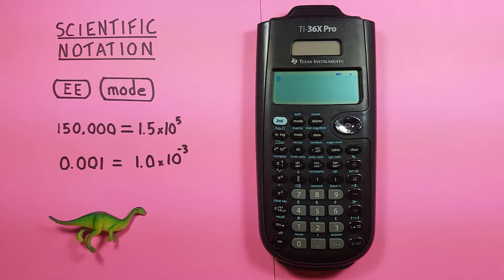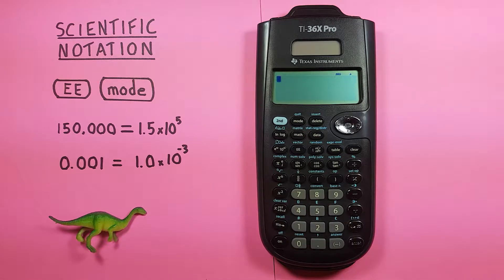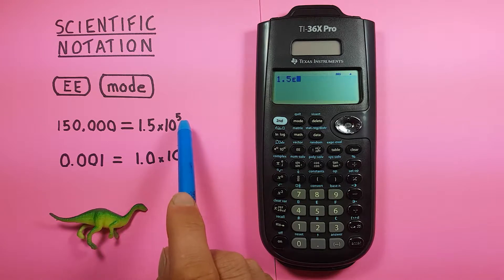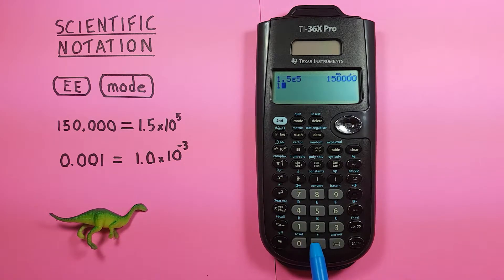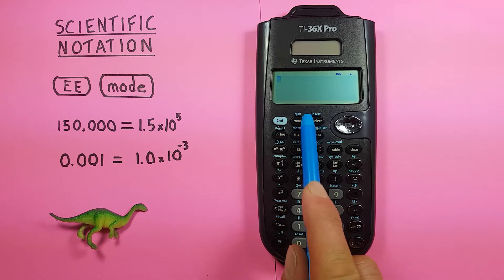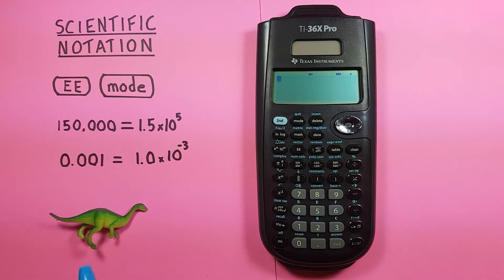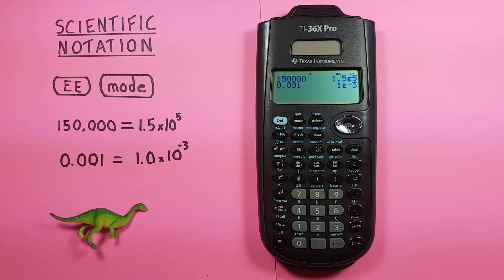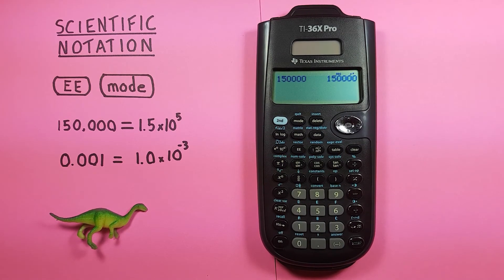How to use Scientific Notation on the TI-36X Pro Calculator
A quick tutorial on how to use scientific notation on the Texas Instruments TI-36X Pro Scientific Calculator. This video also covers how to switch between SCI and Normal mode.

Contents:
0:00 Intro
0:18 Buttons used
0:32 What is Scientific Notation?
0:51 Entering Scientific Notation
1:49 Scientific Notation mode
3:22 Outro